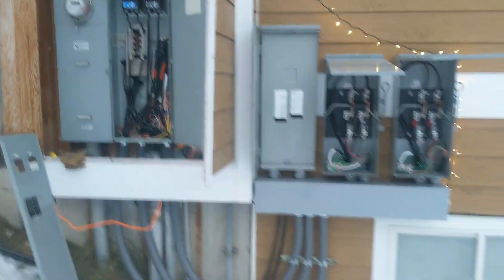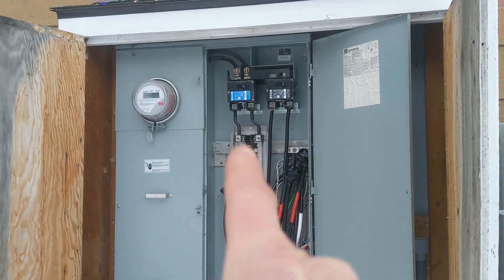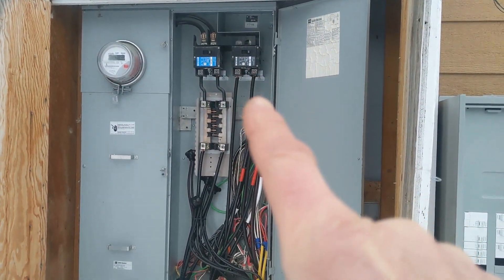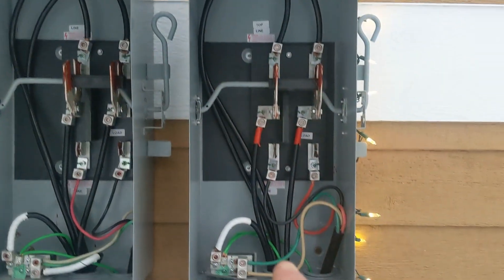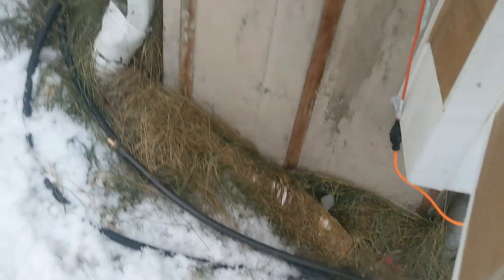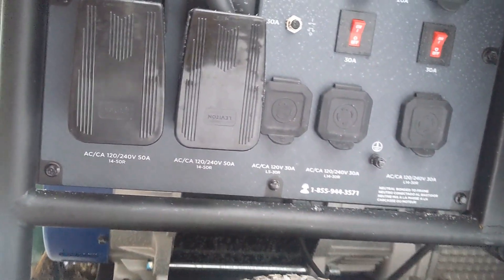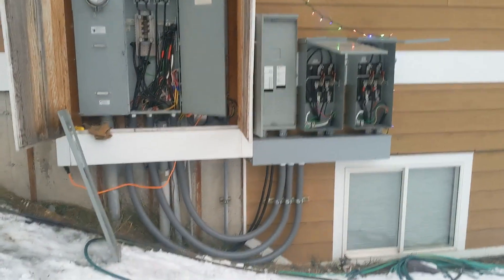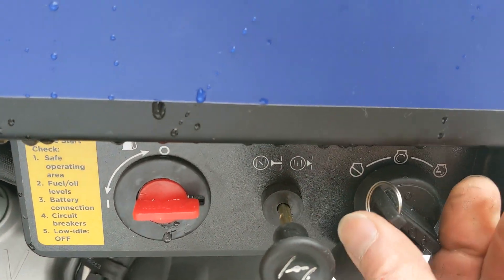Westinghouse 20 kW generator dual transfer switch wiring and startup procedure.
A quick walk through of how the Westinghouse 20,000 watt generator and transfer switches are wired into our house wiring. Also a quick segment at the end of the video on starting up the generator.